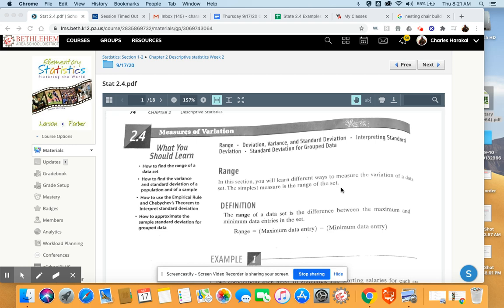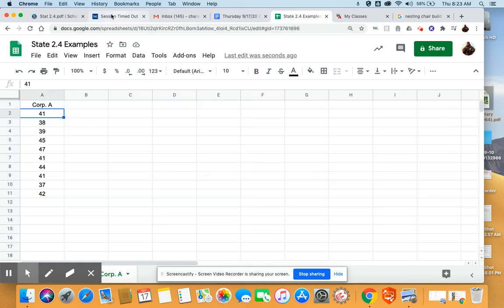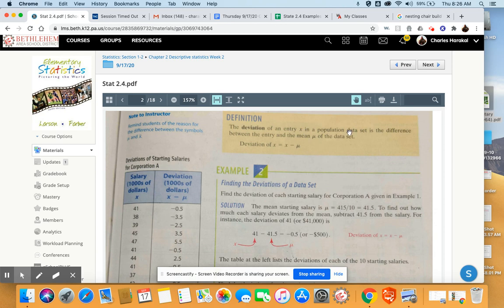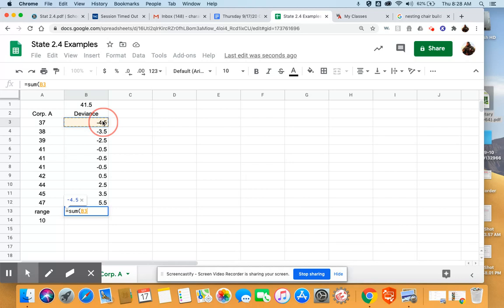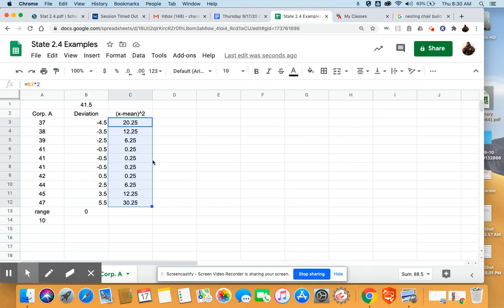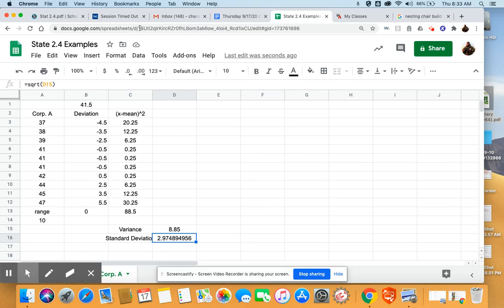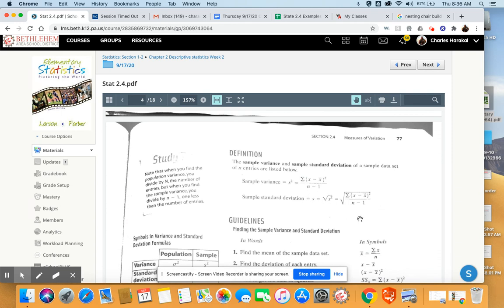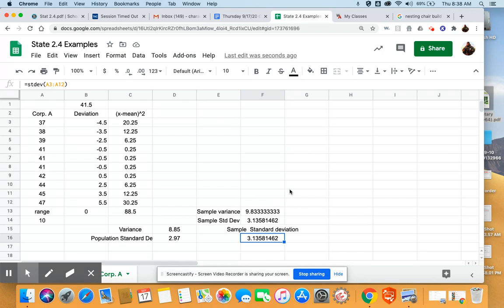Measures of Variation: Sep 17, 2020 8:39 AM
Range, Deviation, Standard deviation